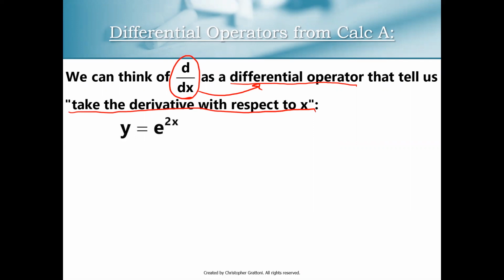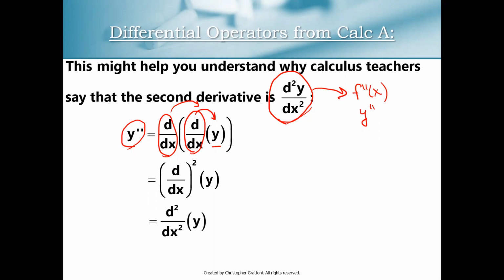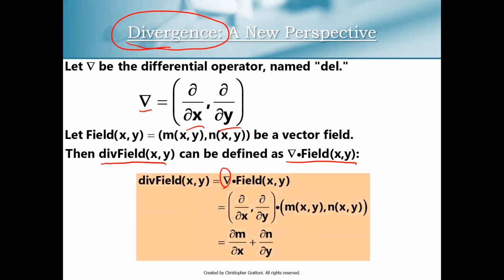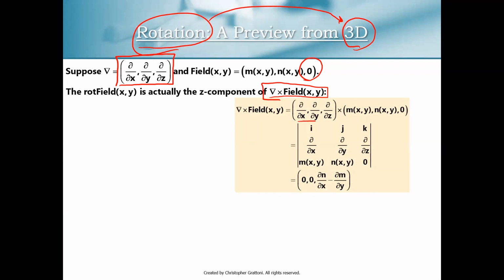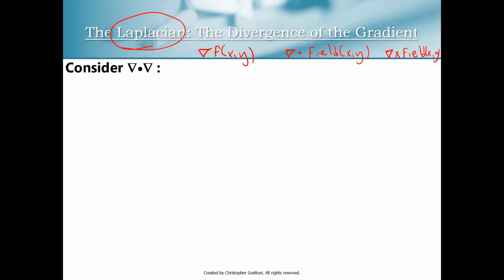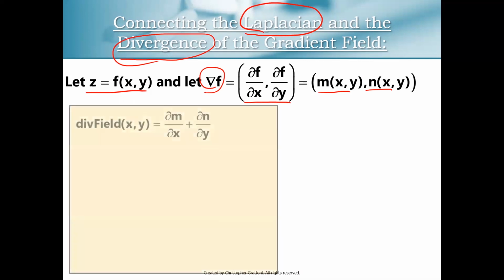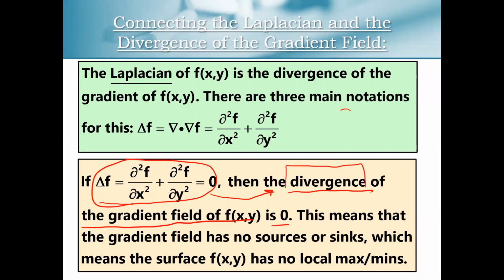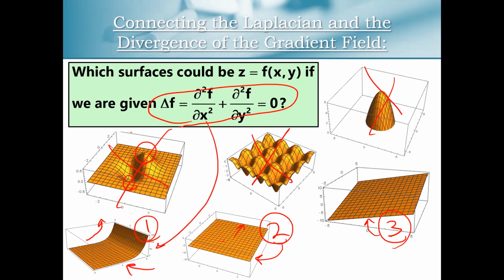Differential Operators (Lesson 8, Part 4)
In this video, we introduce differential operators. We look at the gradient, divergence, curl, and the Laplacian.